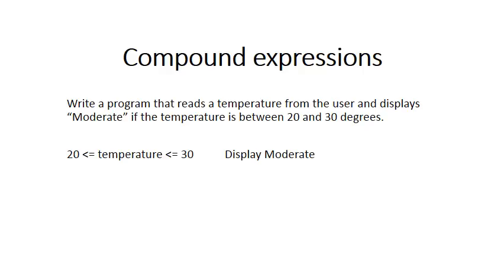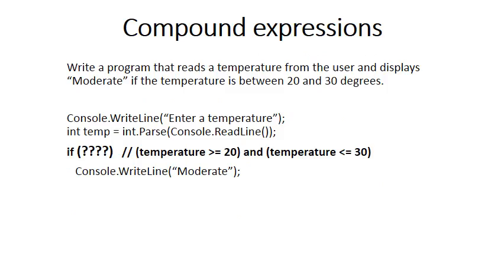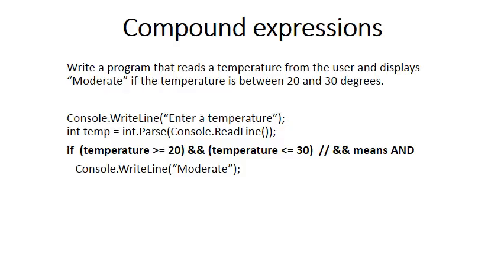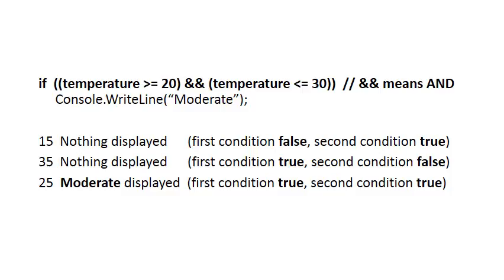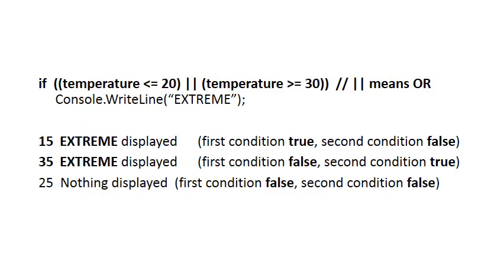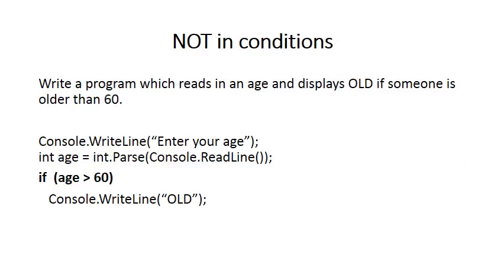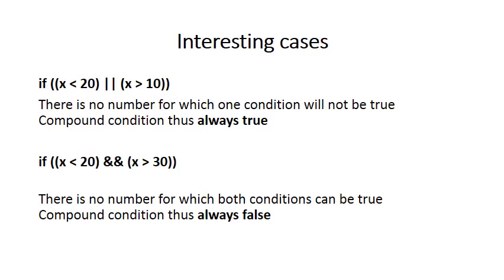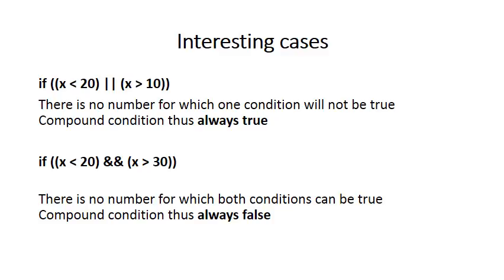Compound expressions (Version 2)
(88 views on previous version)